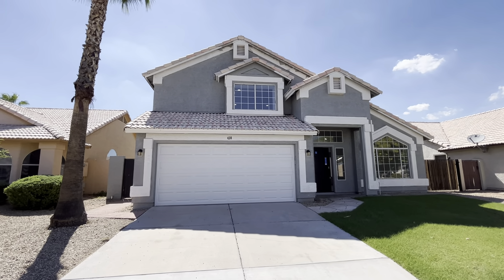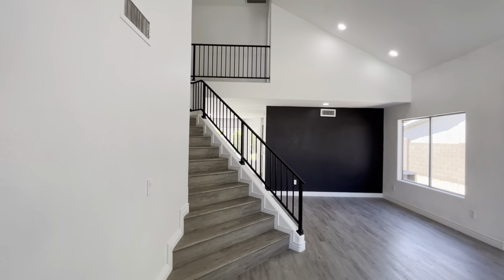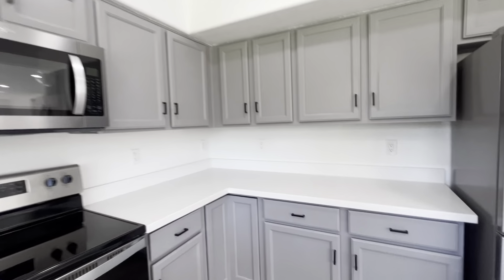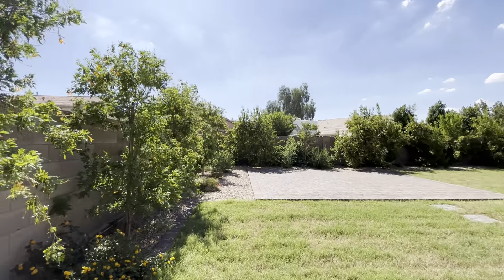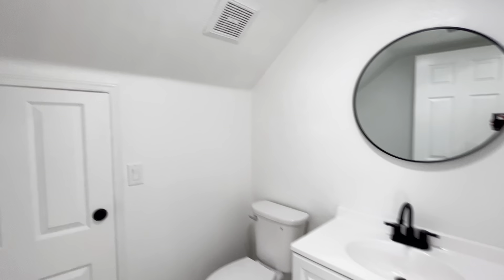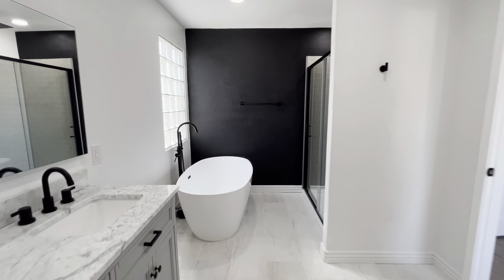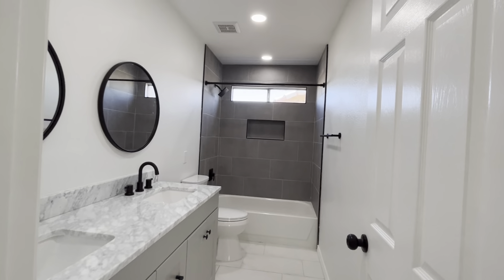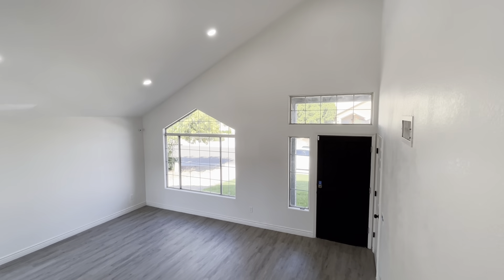Chandler Arizona Homes For Sale $606,000 2,184 Sqft, 4 Bedrooms, 2.5 Bathrooms (Price Reduced)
This home for sale in Chandler, Arizona features 4 bedrooms and 2.5 bathrooms with a 2-car garage. Impressive kitchen equipped with ample cabinets and generous counter space. Flow into the living room featuring a cozy fireplace, perfect for entertaining. A luxurious primary suite, complete with a walk-in closet, and an en-suite bathroom with double sinks. A lush green landscape surrounds this beautiful house.

Briley Brothers
Dustin Briley
Jamison Briley

Courtesy Listing: Opendoor Brokerage, LLC

Realtor in Chandler Arizona